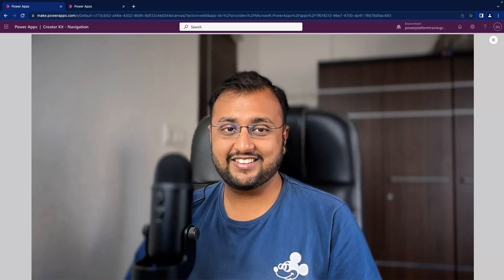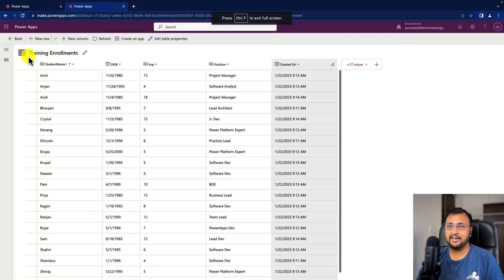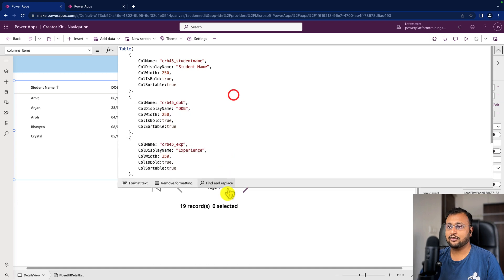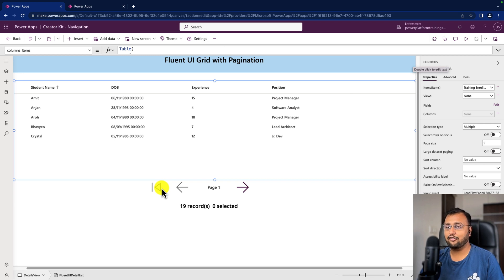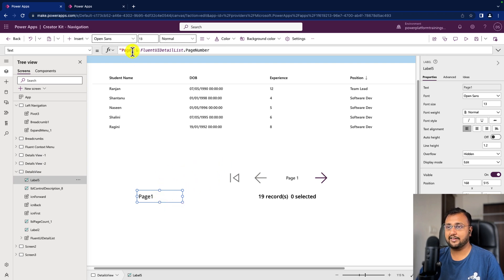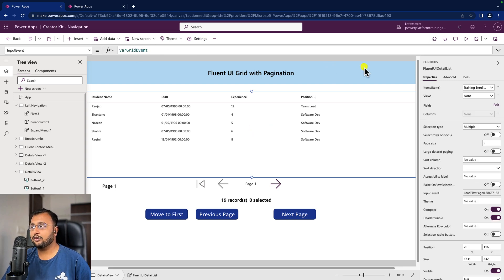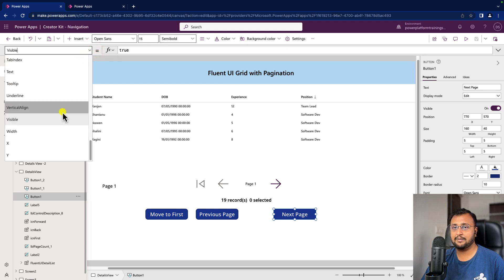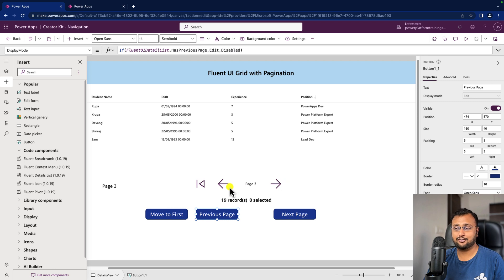Power Apps: Fluent UI Details List Pagination with Creator Kit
In this tutorial, we will show you how to enhance your Power Apps experience by implementing pagination in the Fluent UI Details List component from the Creator Kit. Pagination can be a difficult task for developers, but with the Fluent UI Details List from the Creator Kit, you can easily navigate through large data sets with its native pagination and sorting capabilities. We will guide you step-by-step through the process of applying pagination to a Dataverse table using the Details View component and provide detailed instructions on configuring events and properties related to pagination. By the end of this video, you will have a solid understanding of how to implement pagination in Power Apps using the Fluent UI Details List component from the Creator Kit. This video is perfect for Power Apps developers looking to improve the usability of their apps by implementing pagination.

Chapters:
00:00 Introduction
00:30 Understanding the requirement
01:30 Setting up the Dataverse table
02:00 Configuring the Details View Grid
03:36 Setting the page size for the Details View Component
04:15 Implementing Page Number functionality
05:20 Displaying Total Records
07:00 Adding Next and Previous Pagination buttons
08:50 Registering events with the component
09:00 Registering event handlers on the component
09:50 Implementing validations on the buttons
11:14 Incorporating Fluent Icons for visual appeal

UI/UX Power Apps with Creator Kit